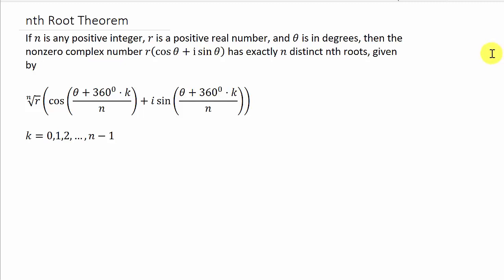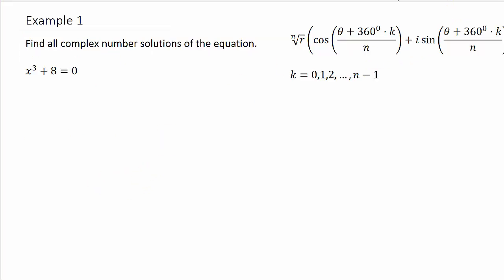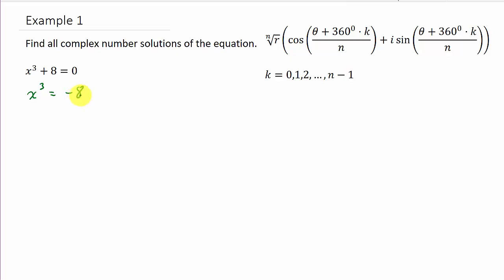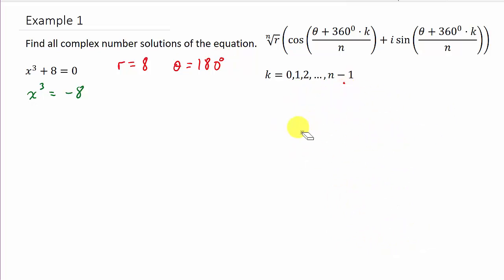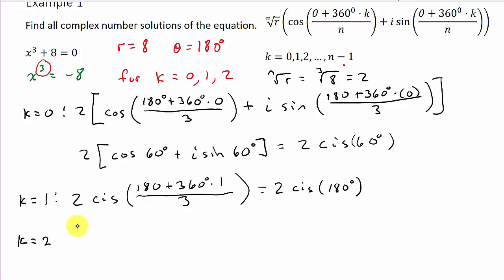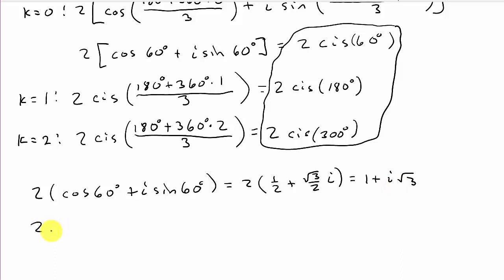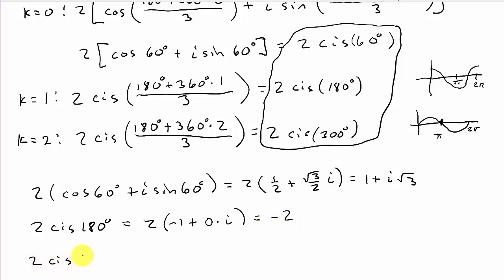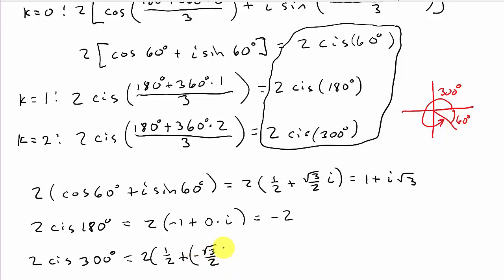Trigonometry: Find All Complex Solutions Example 1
This video shows how to find all complex solutions to an equations.